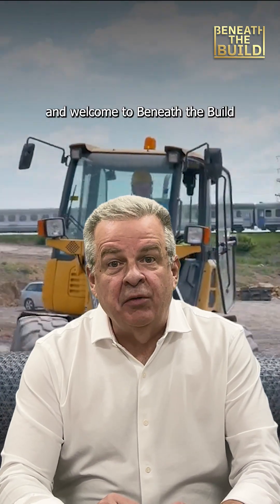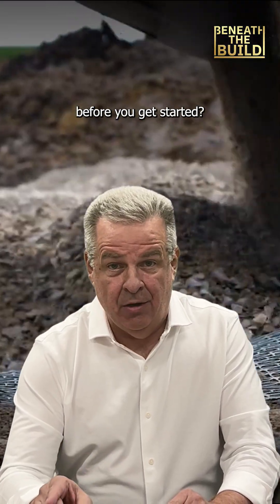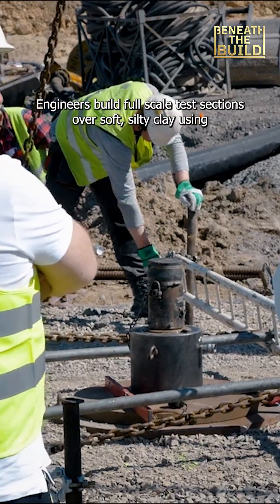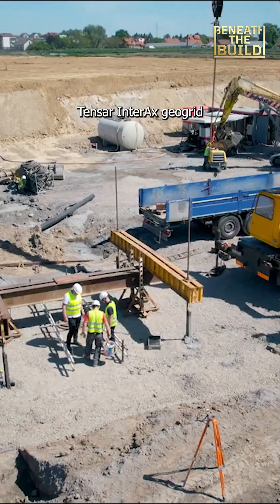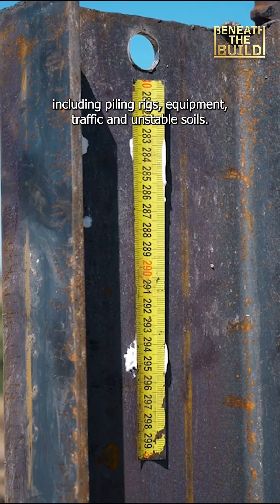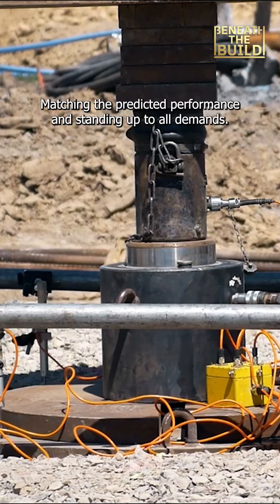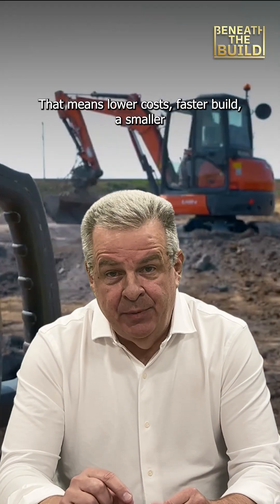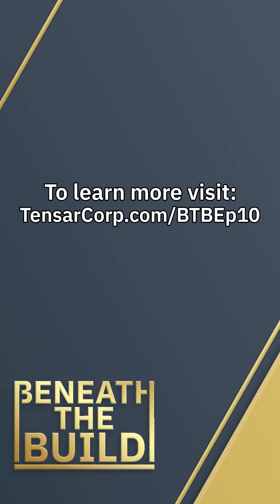Validating Geogrid Innovation w/ InterAx | Beneath the Build: Episode 10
Having confidence in the solutions you use on your job site is crucial. 💡

This is why Tensar performs extensive tests on their geogrids to ensure that contractors get the job done safer, faster, and more affordable. 📊👷‍♂️

This week's Beneath the Build covers a real-world test conducted in Krakow, Poland that was designed to monitor and analyze the performance of Tensar's InterAx with stabilizing soft soils, reducing aggregate requirements, increasing pavement durability, and more...